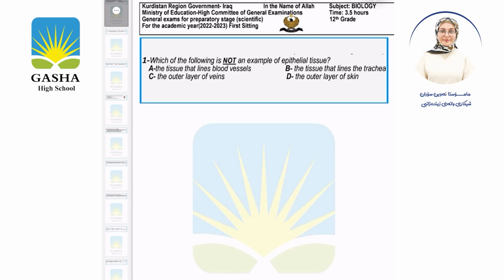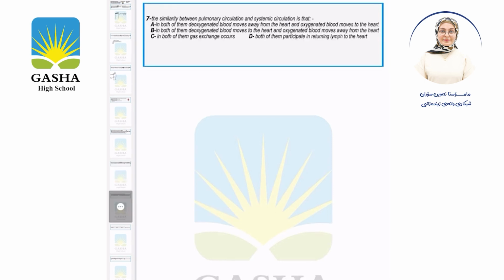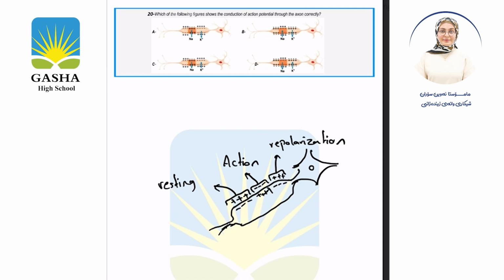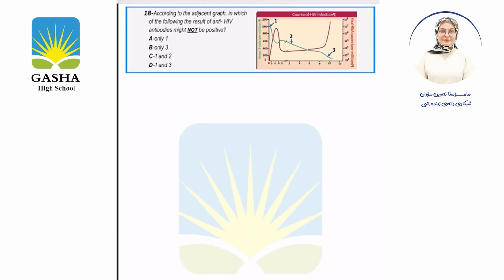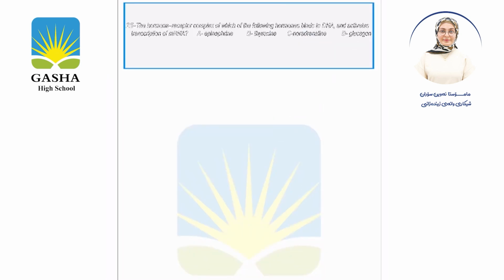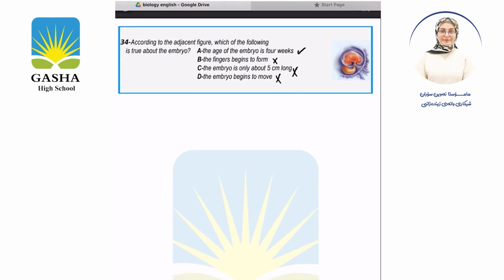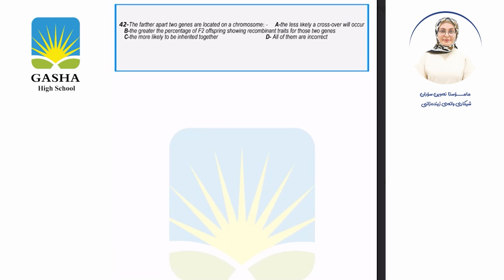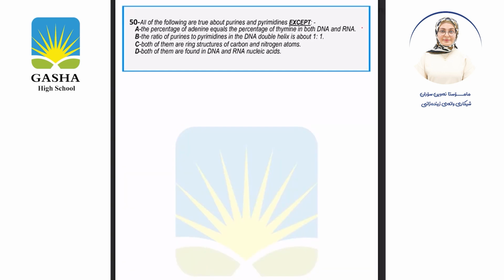شیکاری وانەی زیندەزانی - شیکارکردن لە لایەن مامۆستا (ئەوین سۆران)